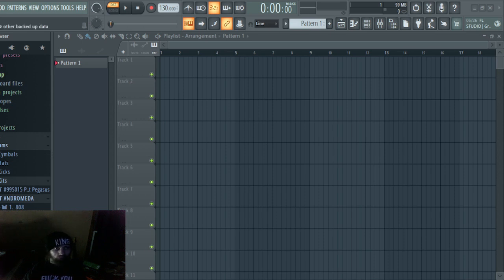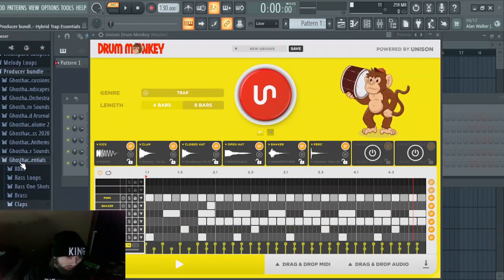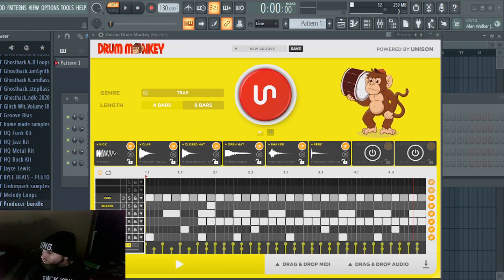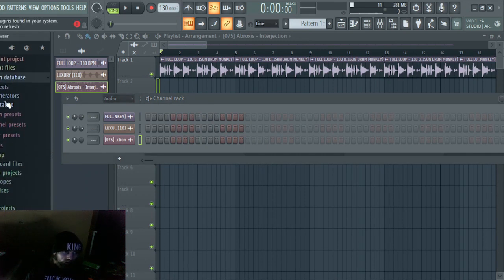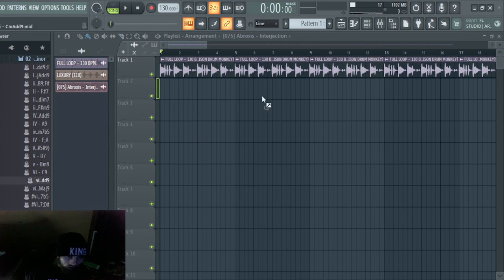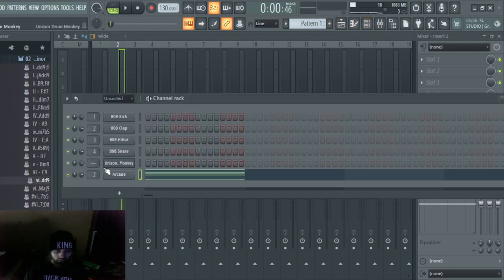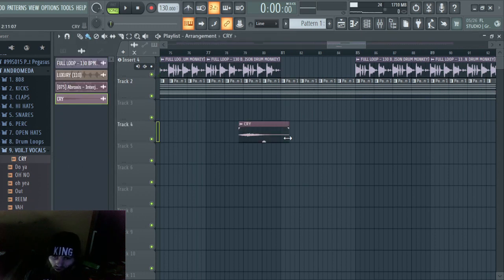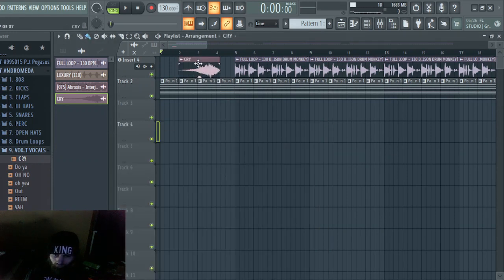Cyraxx live on Kick. "My First stream". (New stream but same title). 6/7/2023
Or rather 2 streams with the same title as his stream from last night, I just edited these 2 new ones together because one was just 11sec(you see it at the end). I will upload this just to show how boring some of his streams can be, I will probably not upload any more of these kinds of streams here and will instead upload them to my archive channel later. This was on his new Kick channel.